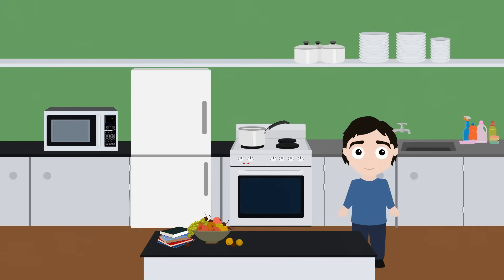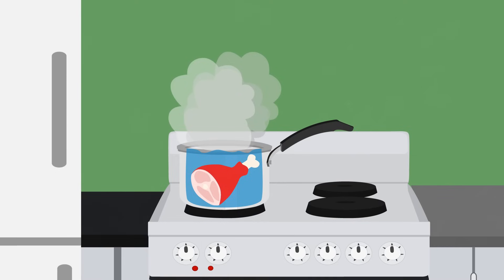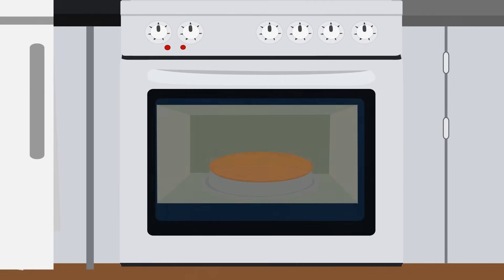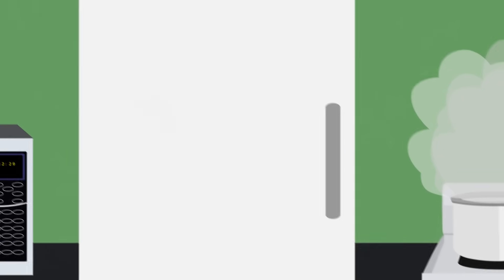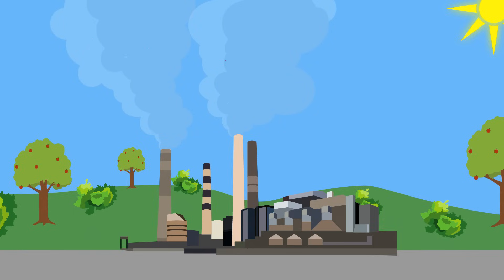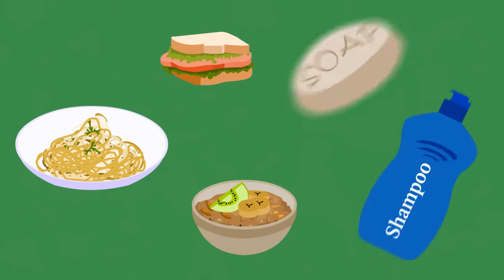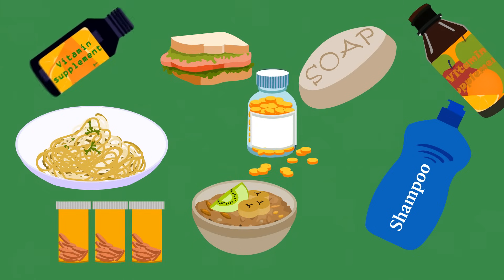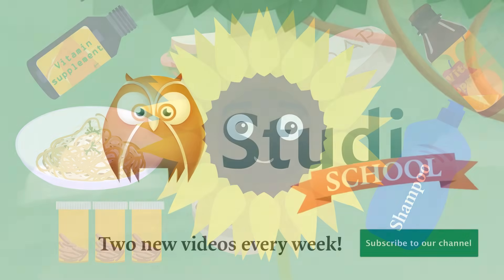Importance of Chemistry in Life, Everyday Uses (Chemistry)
Our bodies are made of chemicals. When we eat, breathe, or just sit down, chemical reactions are taking place. In fact all matter is made from some kind of chemicals so chemistry is the study of everything.